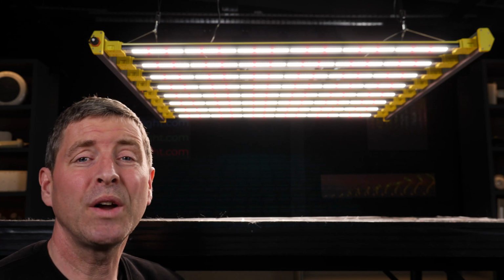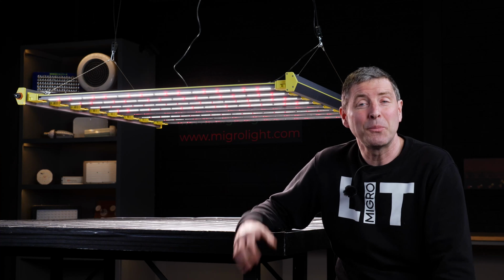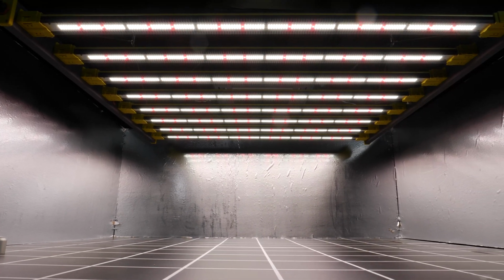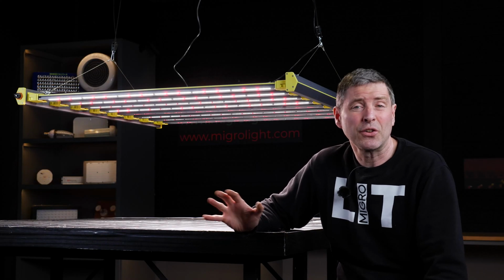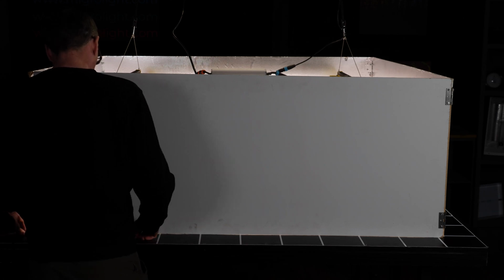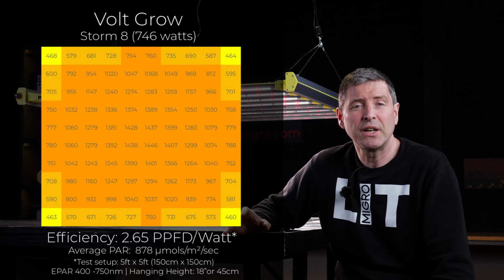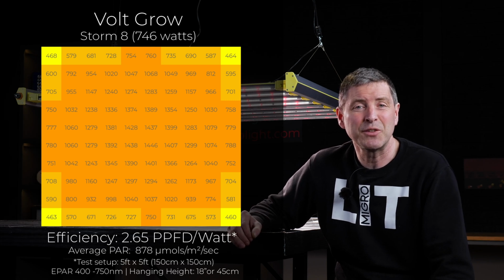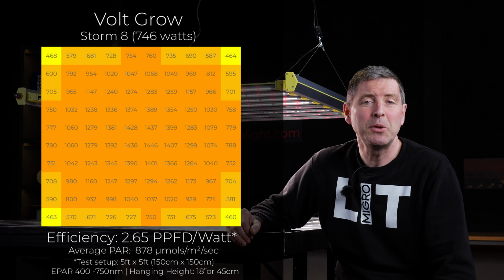Voltgrow Storm 8 5x5 LED grow light PAR test and review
The Voltgrow Storm 8 is a 750 Watt LED Grow Light designed for a 5 x 5 area delivering a high efficiency and PAR intensity.
Easily assembled and high quality construction with a range of  @voltgrow  controller options for commercial and home setup.
It is a full spectrum grow light with a high proportion of red in the spectrum for high photosynthetic efficiency.
Click the links below to see the full specifications and prices available in their new range of fixtures

Join the MIGRO community on our Discord server and share knowledge and growing experience with each other. We have grow diaries, Q&A, growers help topics, giveaways, monthly prizes and more.